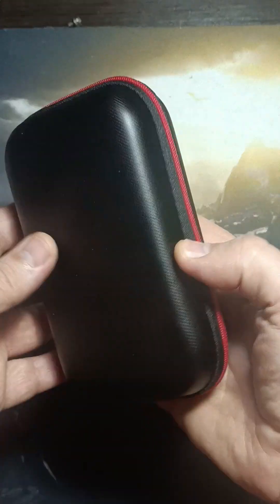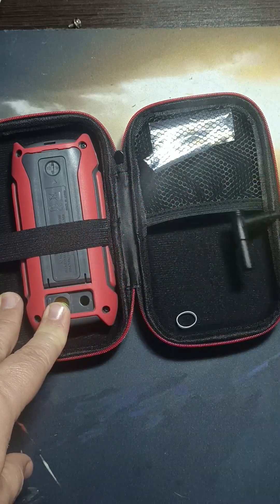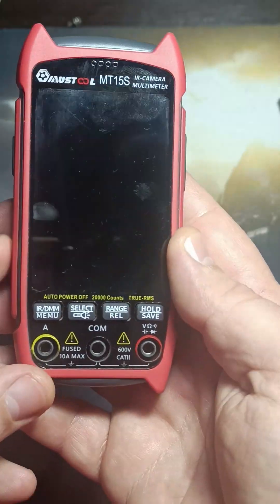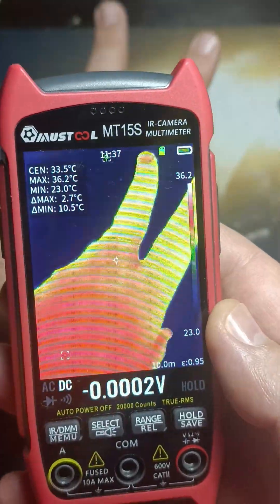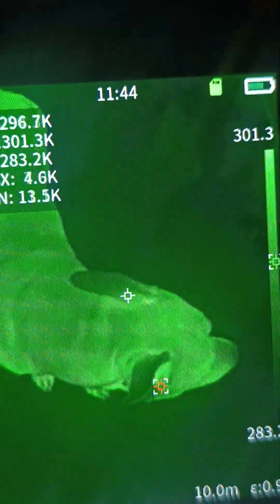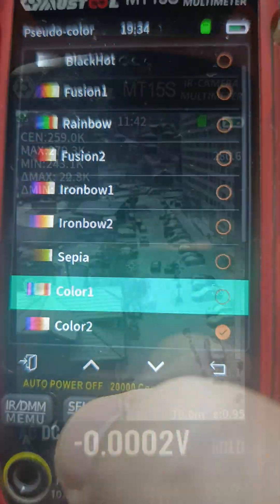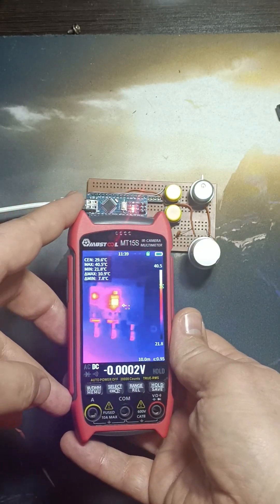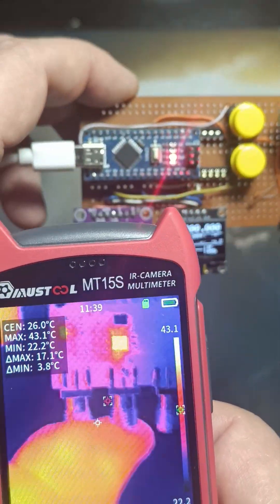Mustool MT15S Thermal imaging camera & multimeter all in one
This is big surprise on the market, Mustool provided us with it's Thermal imaging high resolution camera with macro lens and 20000 counts industrial grade multimeter , all in one.